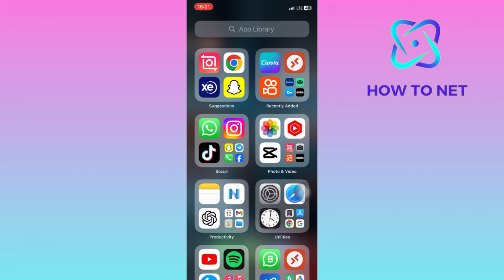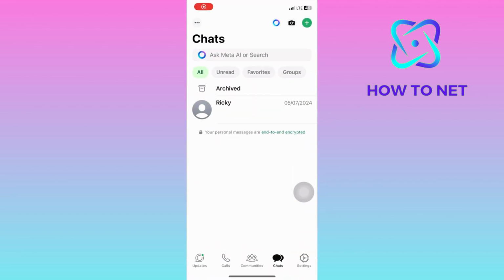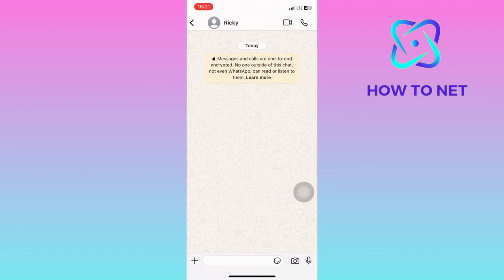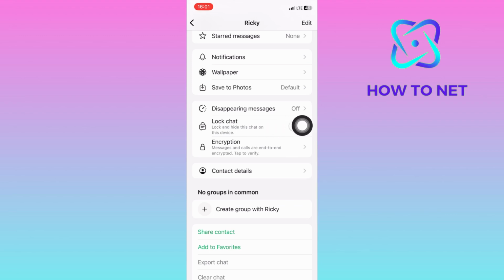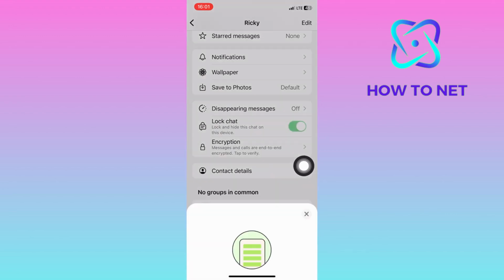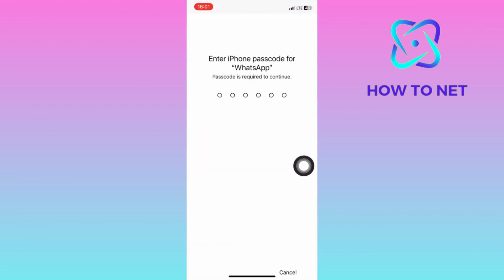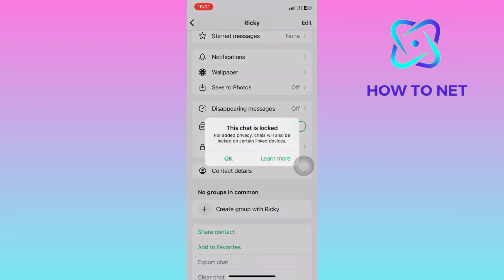How To Lock Chats On WhatsApp | Turn On Lock On Your Chats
In this Simple video tutorial, am going to share with you how to lock chats on WhatsApp. This is essential for protecting sensitive information, ensuring that only authorized users can access private conversations.

Lock chats on WhatsApp